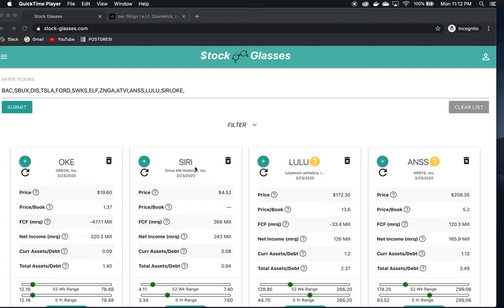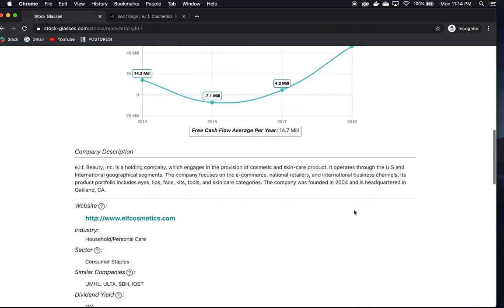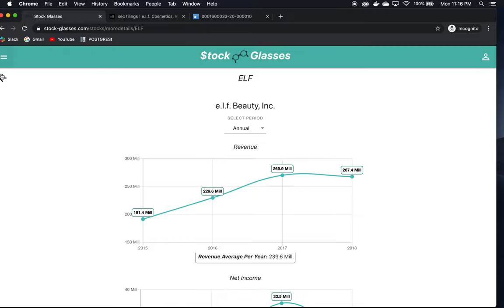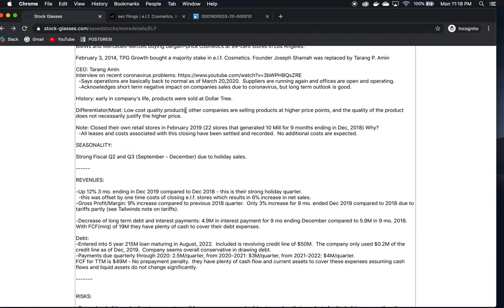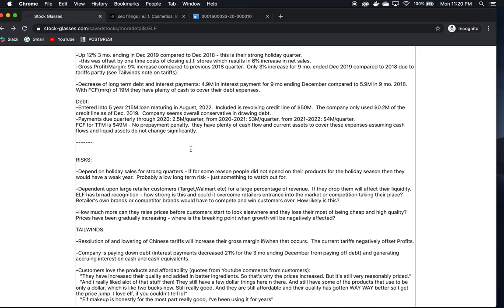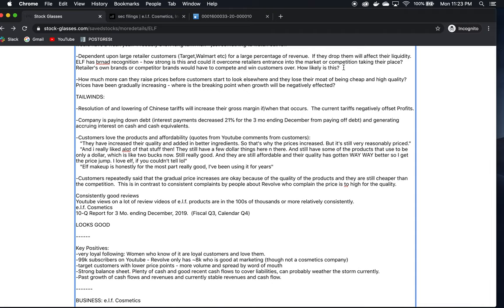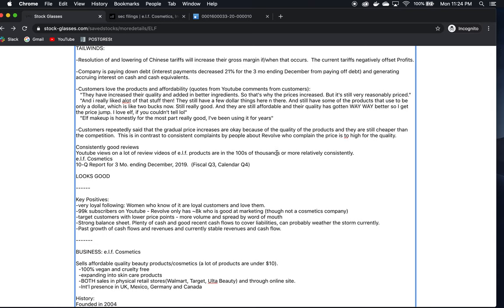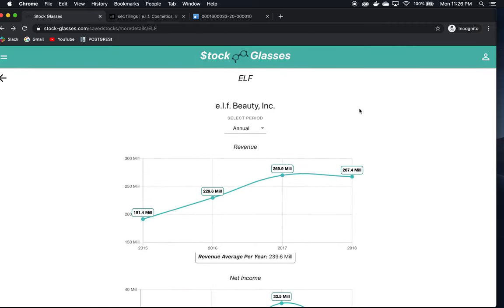Analyzing E.L.F. Cosmetics with Stock Glasses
We look at E.L.F. Cosmetics as requested by Mister Chocolate.  E.L.F. is a beauty cosmetics company that looks like a potential opportunity and is badly beaten down.

The company has an extremely loyal following and customers love their products and price points.  The combination of budget prices and high quality of product is what makes this company stand out in my opinion.

The approach of the company reminded me a little bit of Rose Blumkin's Nebraska Furniture Mart, which was very successful by beating the competition's prices and providing quality service and products.

E.L.F. has consistently high and positive reviews and sentiment expressed towards it by customers who are very happy with what they get for the money.  Their balance sheet looks very good and generally cash flows and revenues are rising.  This may be a good long term investment if things keep going well for them.

Use the app to find stocks and analyze other companies